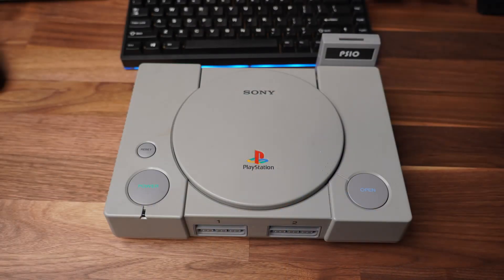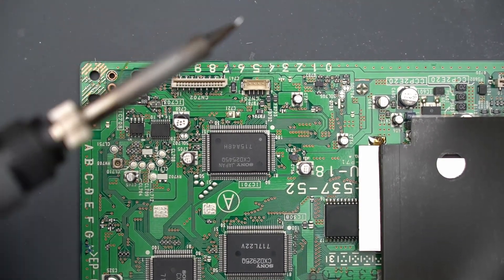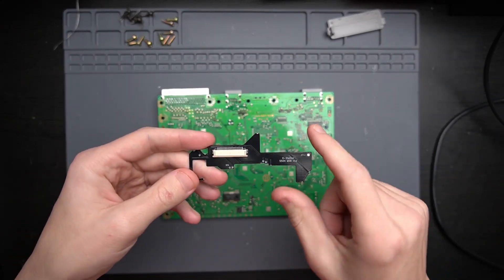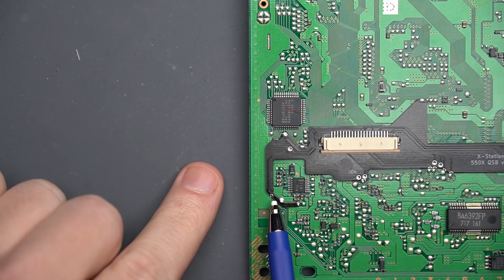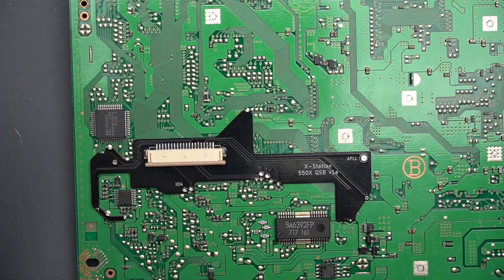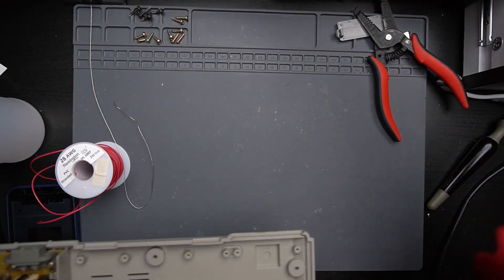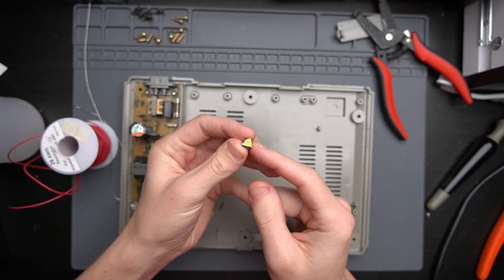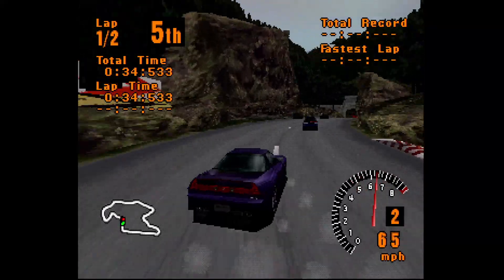XStation Install - Play PS1 Games From an SD Card!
Learn how to install the XStation, one of the most-hyped mods of 2020!

XStation is an optical drive emulator (ODE) for the Playstation 1 that enables you to play all of your games from an SD card! XStation is convenient, has high game compatability, and has quick loading speeds compared to the PSIO.

Chapters:
0:00 What Is the XStation
0:44 Case Disassembly
2:07 Lift Pins On Top Of Board
7:26 Solder QSB
13:18 Case Modification
13:40 Find Something Weird
14:10 Attach and Prepare FFC
15:45 Install XStation
16:18 Install SD Card Mount
17:31 Testing and Issues